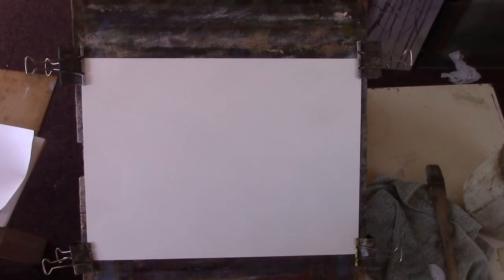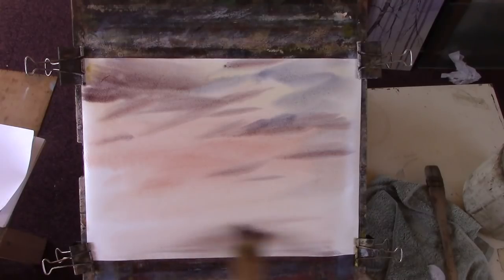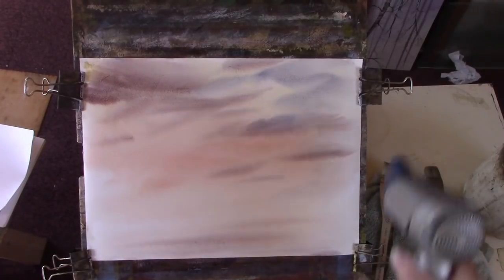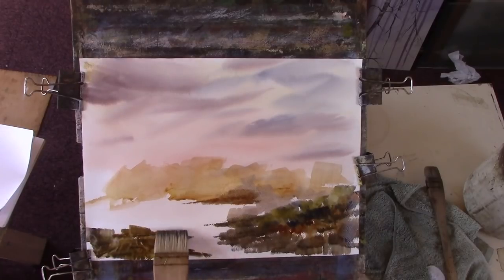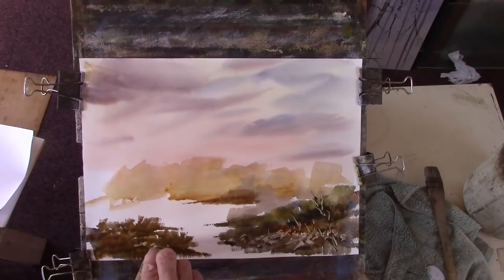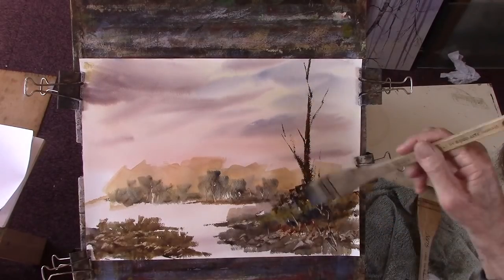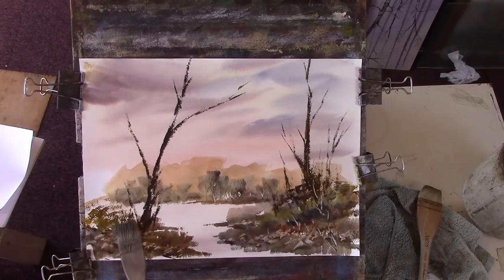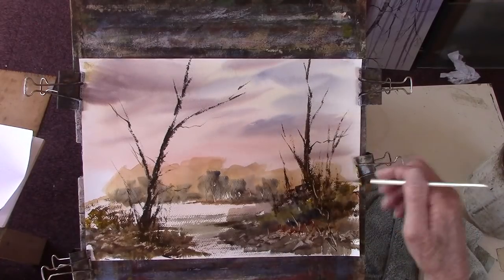Sky, land and water. Easy W/clr in 15 minutes.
Off the top of my head! :)
Paintings for sale in my Etsy Gallery